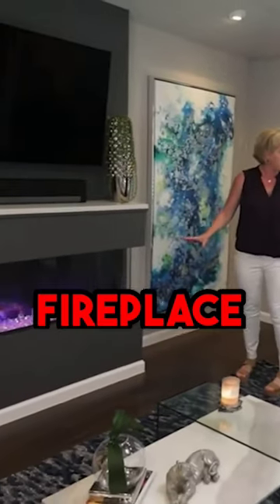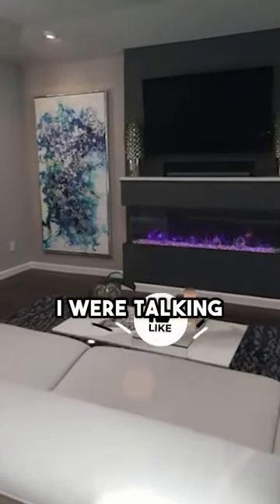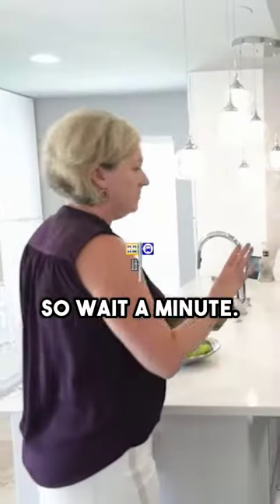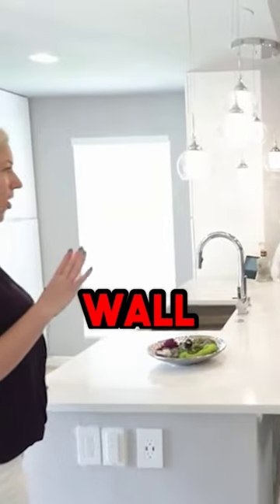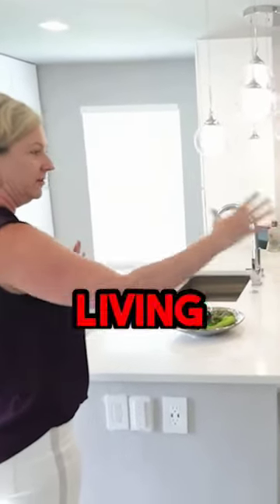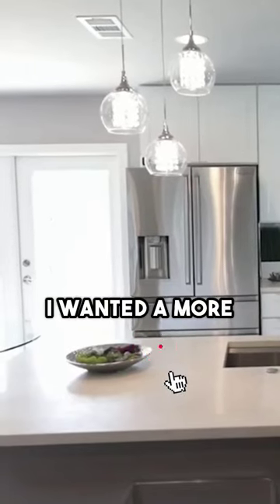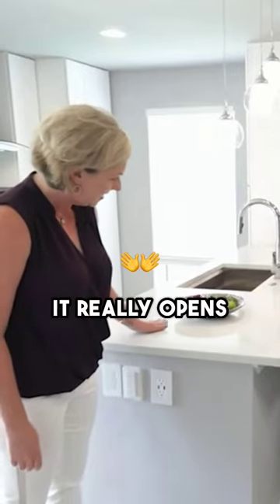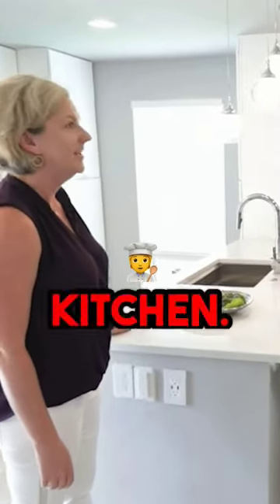CRAZY Fireplace Design 2023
fireplace tv stand

fireplace inserts

electric fireplace insert
fireplace screens
fireplace mantel
tv stand with fireplace
fireplace insert
propane fireplace

fireplace decor

fireplace tile

gas insert fireplace

wood burning fireplace inserts

corner fireplace
new homes tour 2023
dallas real estate agent
master planned communities dallas
building a house in texas
dream home tour in dallas
house tours
house tour
model house tour
texas house tours
texas
how to connect phone to tv
texas home tours
luxury house tours
modern contemporary House tours
modern house tours
luxury house tour
new house tours
dallas texas
dallas homes
texas houses
luxury texas homes